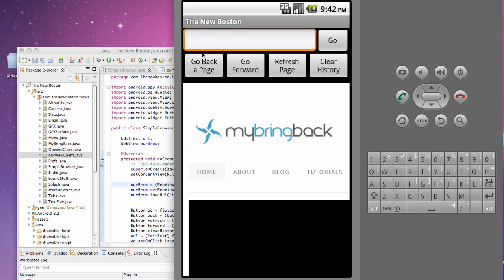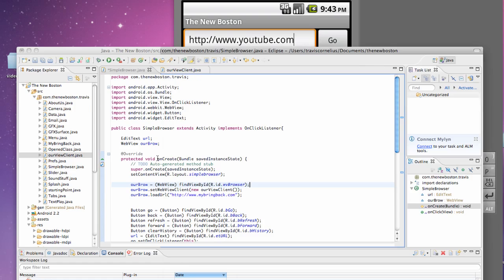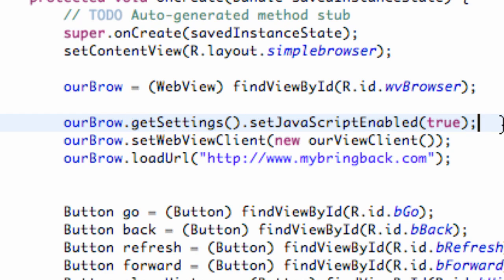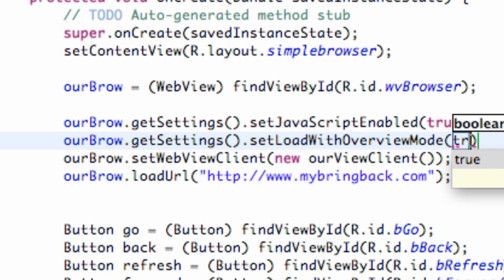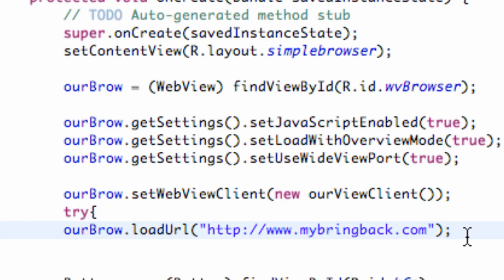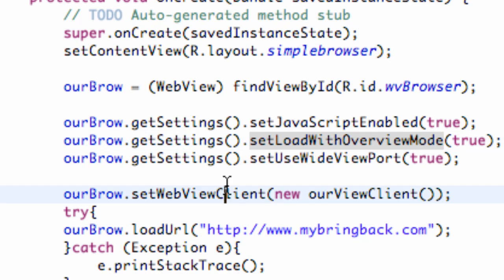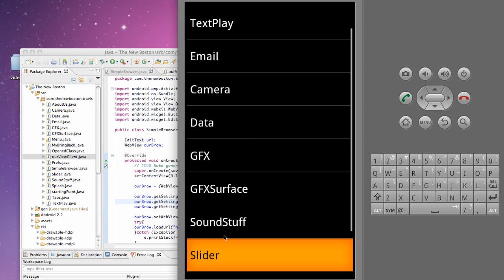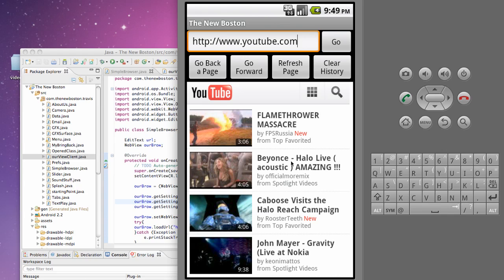Android Application Development Tutorial - 92 - WebView Settings